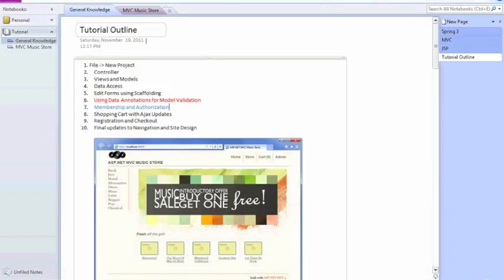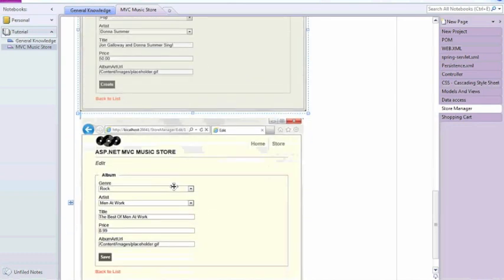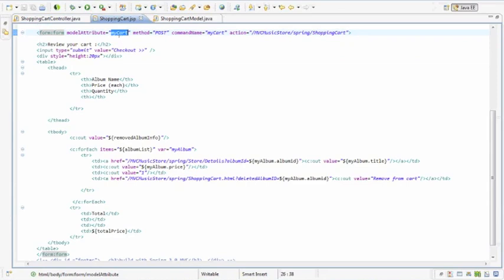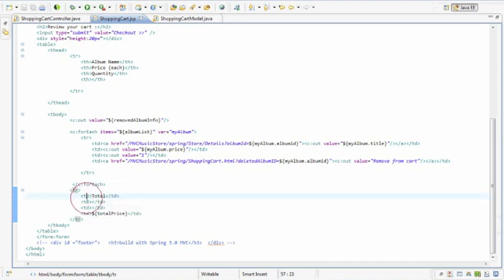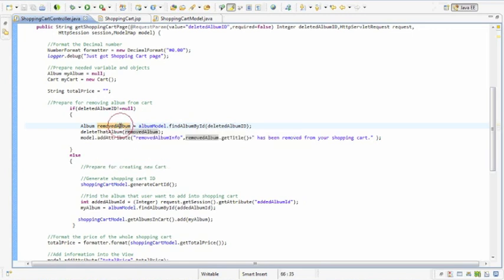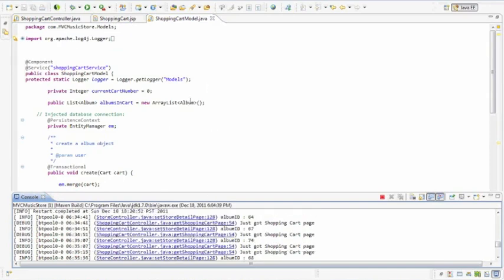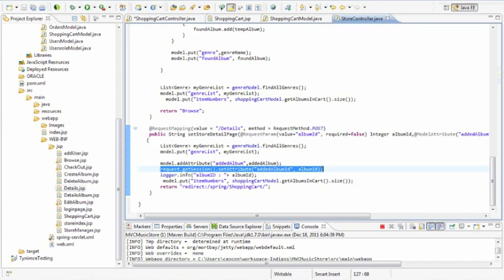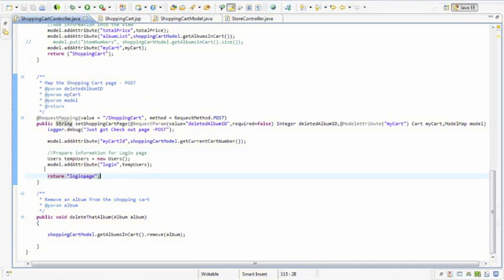Java Spring - MVC Music Store -18- Add albums into Shopping cart.m4v